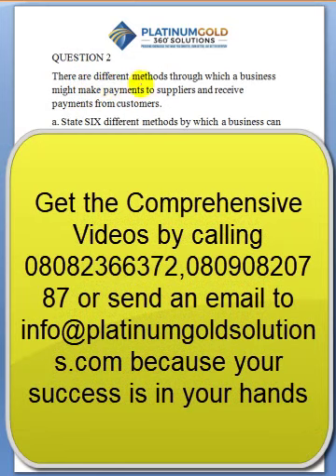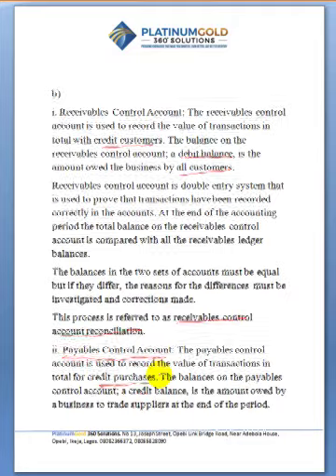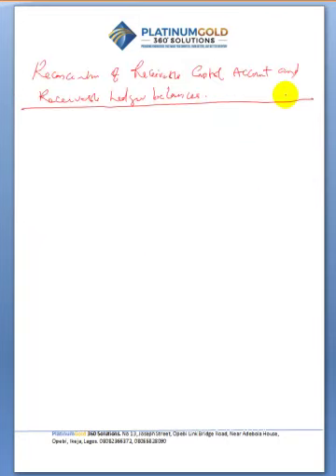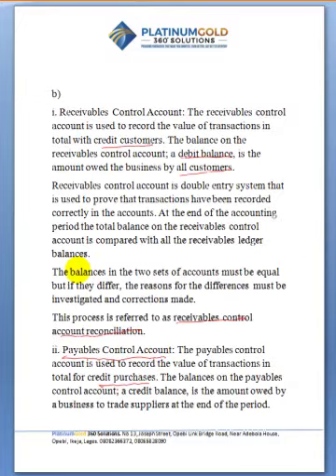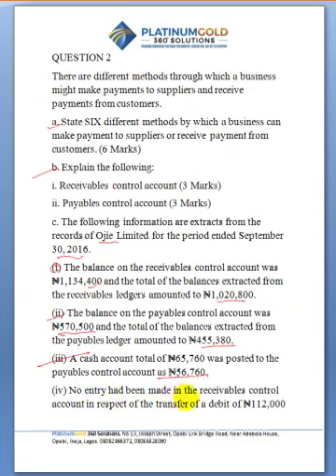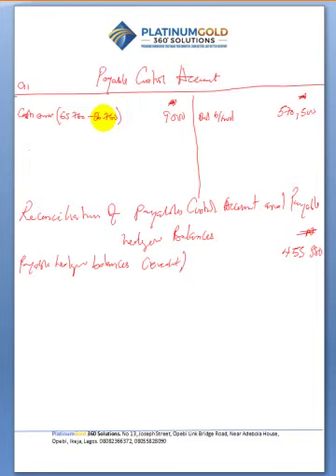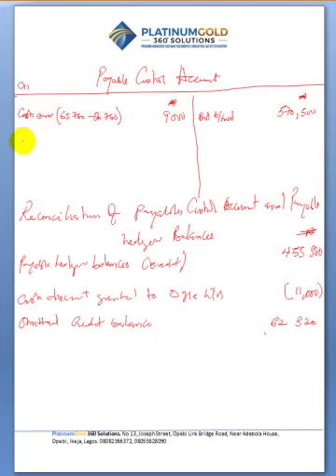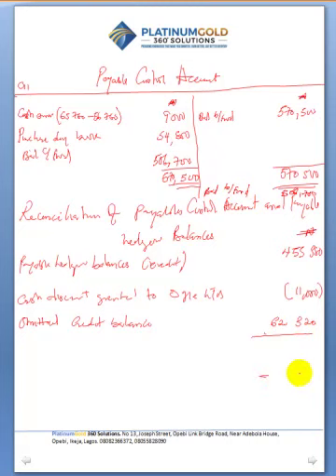ICAN FINANCIAL ACCOUNTING: Control account and reconciliation